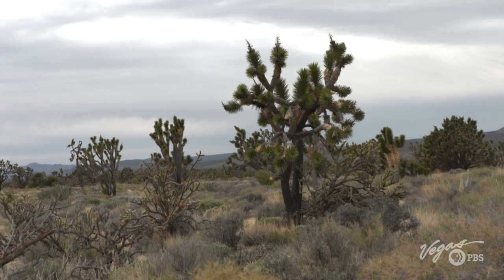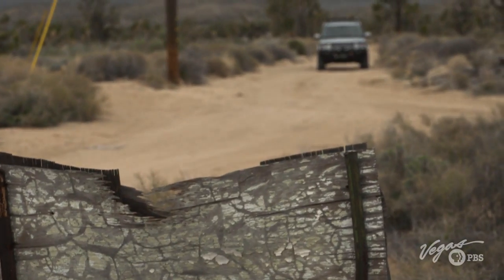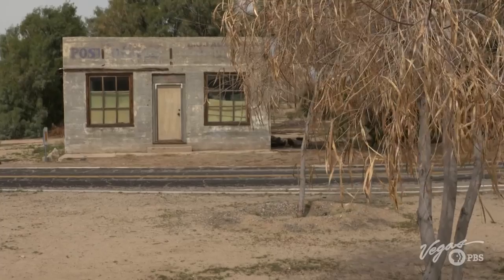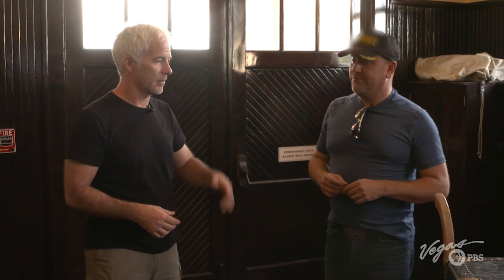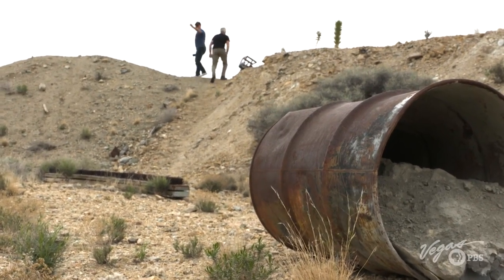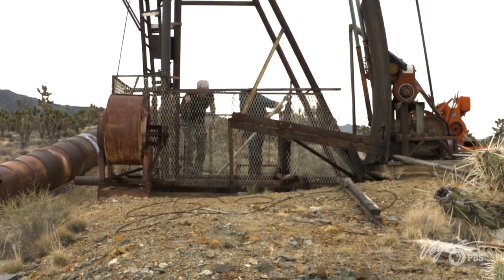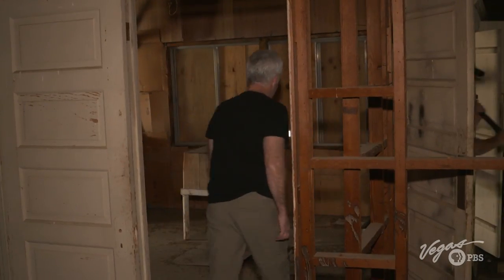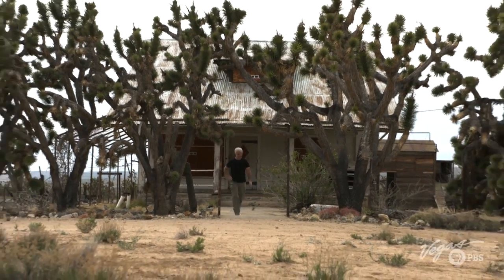Outdoor Nevada S1 Ep5 Clip | Death Valley Mining Camps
John goes into the Mojave Desert looking for ghost towns and mines.